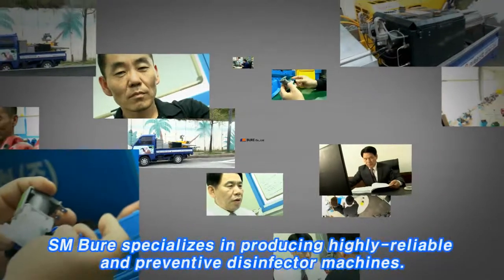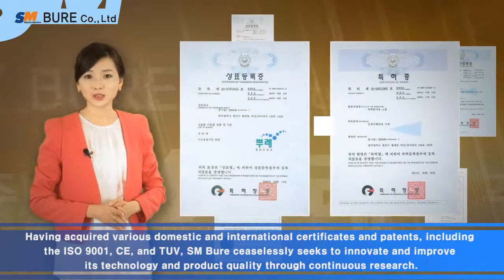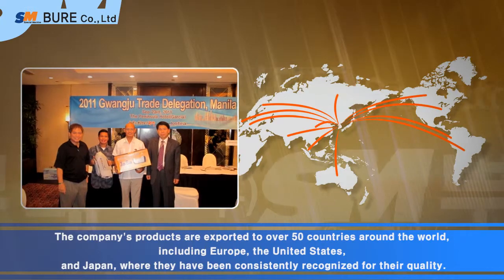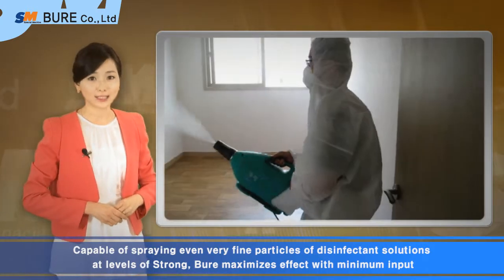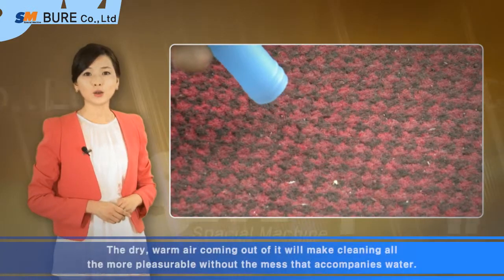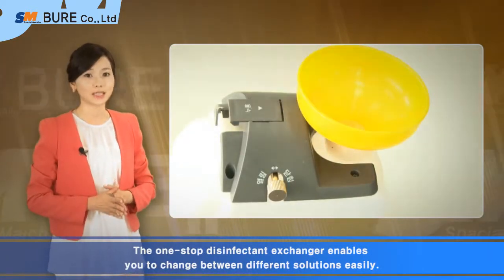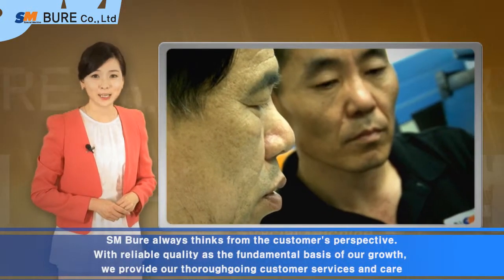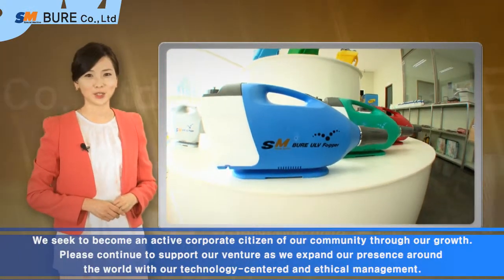SM bure introduction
Since its establishment, SM BURE Co.,Ltd. has been steadily investing with ceaseless efforts to the field of sterilizer and sprayer with firm belief of becoming the world's top supplier. Our technology has growin for the past 20 years based on solid foundation, and now we are recognized as the leading supplier of sterilizer and sprayer in Korea.

[Video information]
Voice : English
Subtitle : English